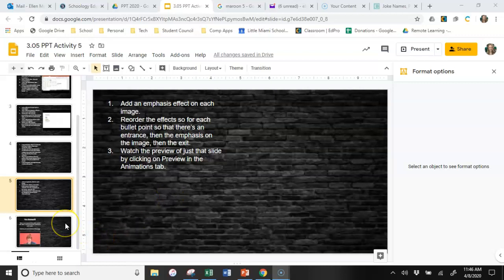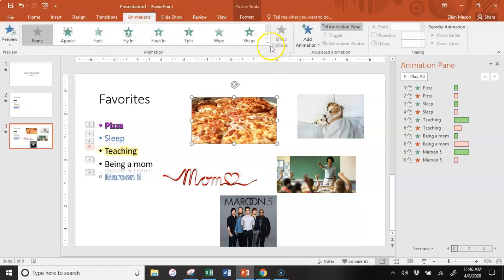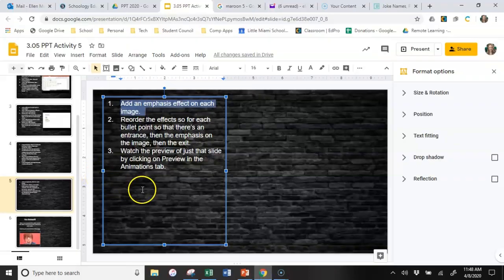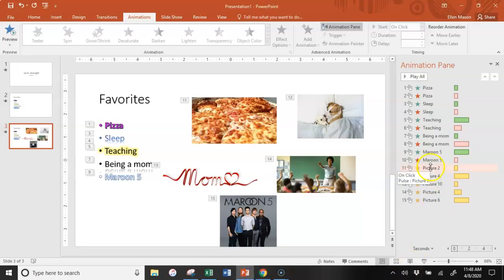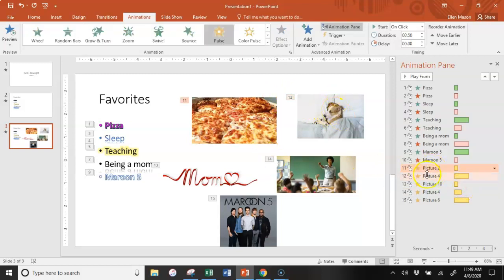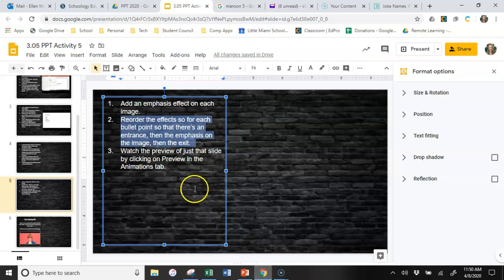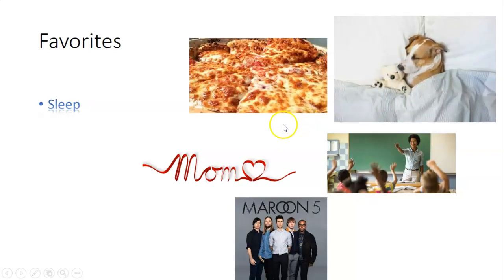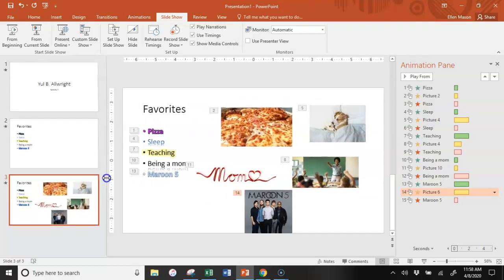3.05 PPT Slide 5a